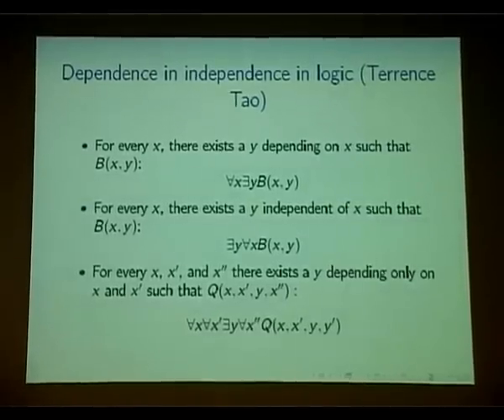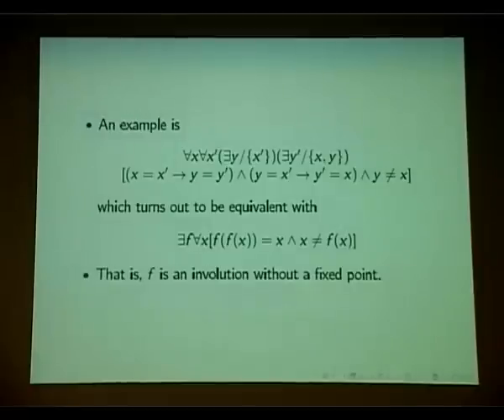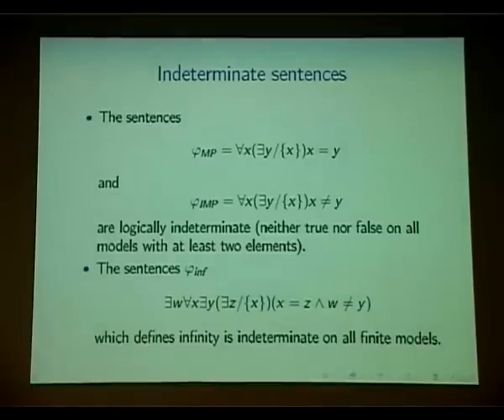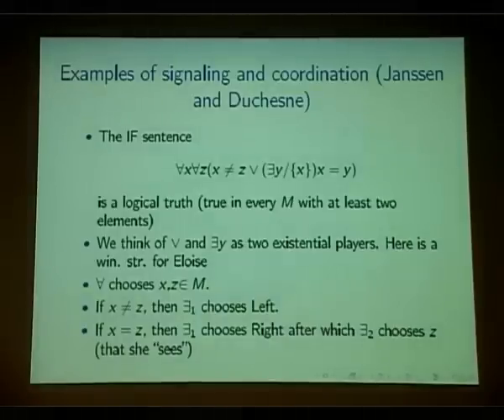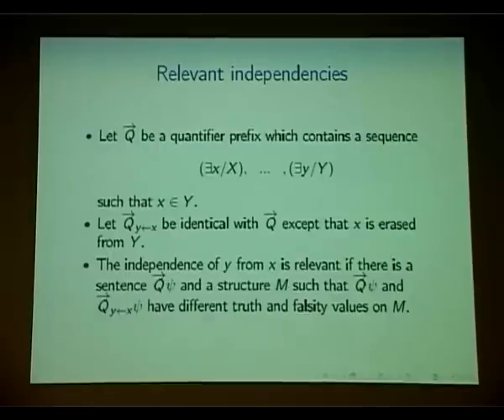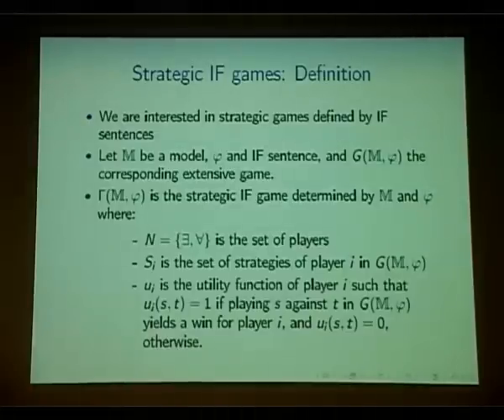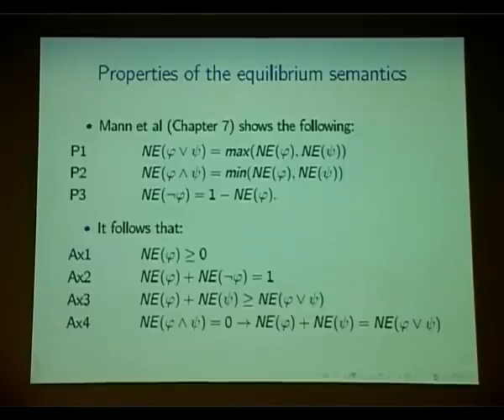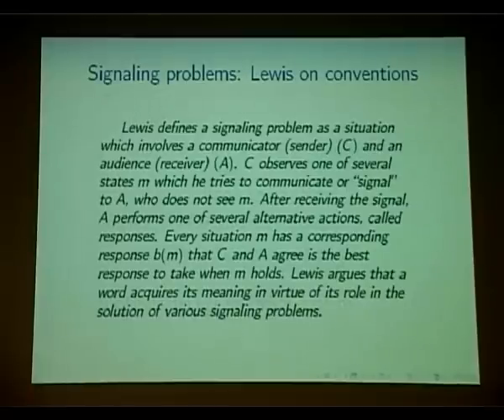09 Probabilistic IF logic by Gabriel Sandu